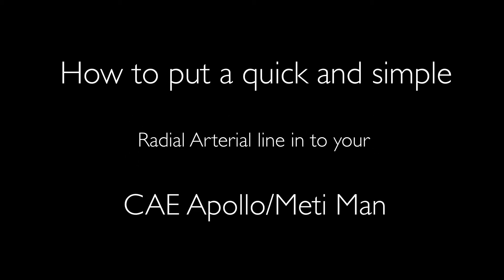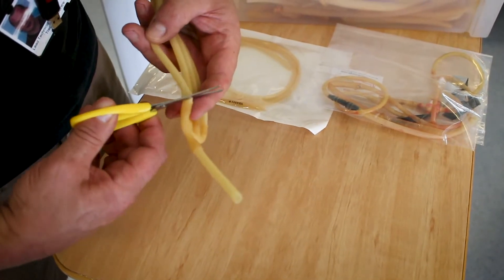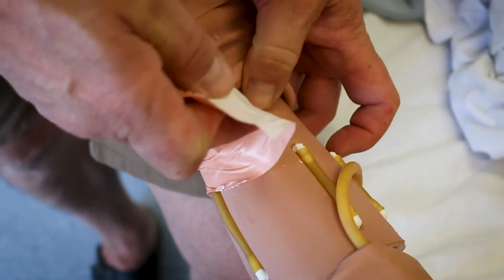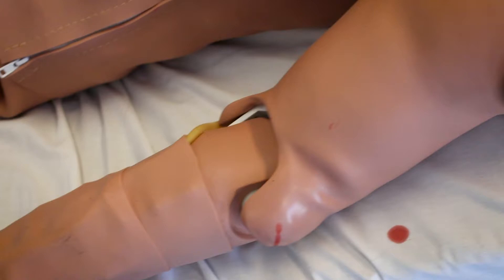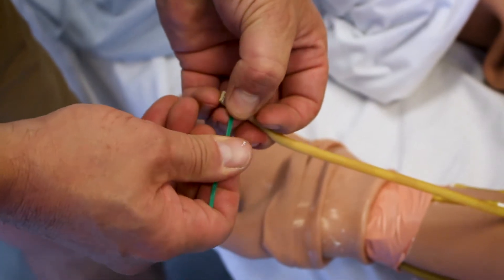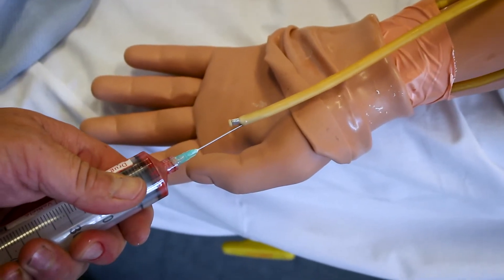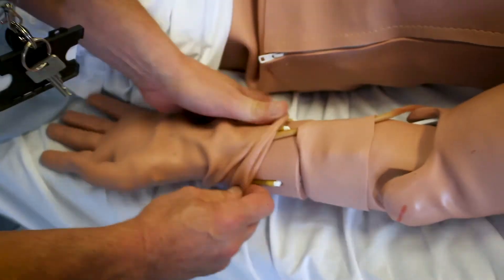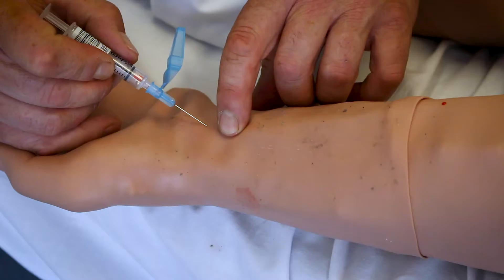A quick and simple arterial line manakin modification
Replacing old chest skin for new on CAE Meti Man/Apollo

Things needed :
Rubber Tubing
Cable Ties
Piece of malleable Plastic (washing up liquid bottle)
Bag of fluid (100ml)
3 way tap
Fluid bag spike
tape